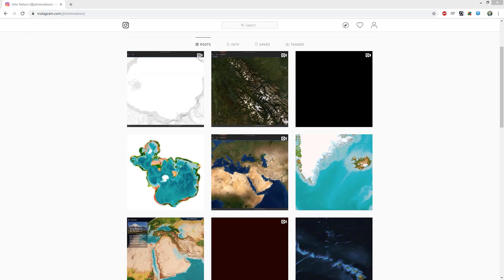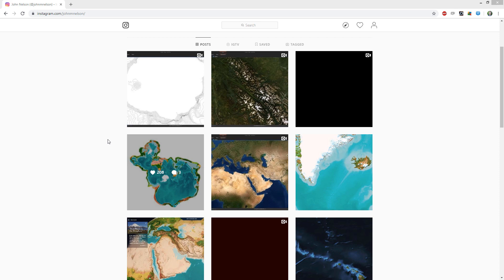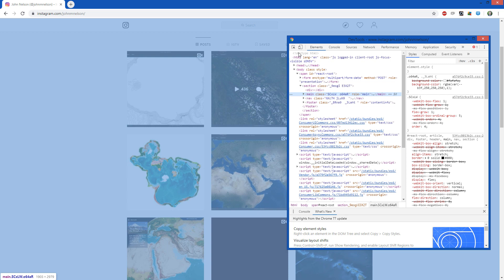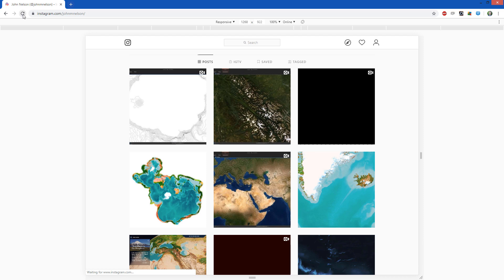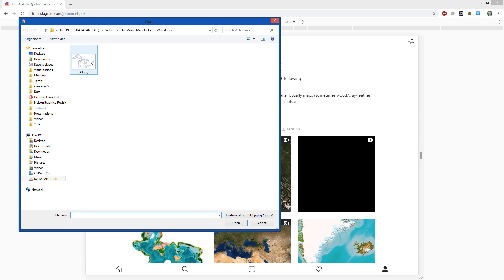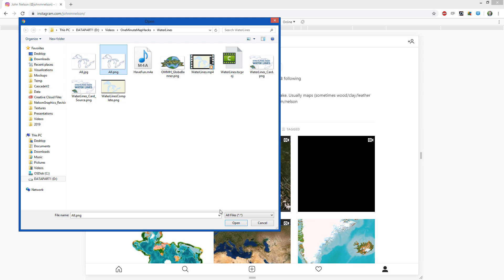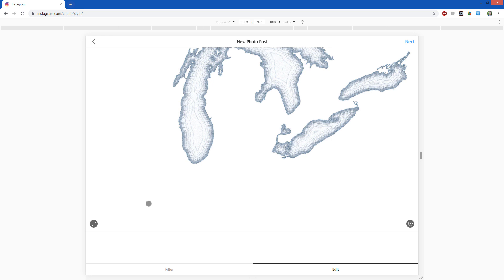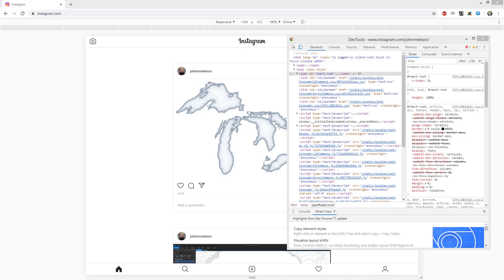One Minute Map Hack: How to Upload an Image to Instagram From Your Desktop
Instagram is great but it sure does make sharing stuff (obviously your map images) from your not-mobile device a chore. Here is a hack you can use to publish stuff to Insta right from your desktop without having to first send it to your phone. I don't remember where I first saw this hack, but thank you whoever you are!